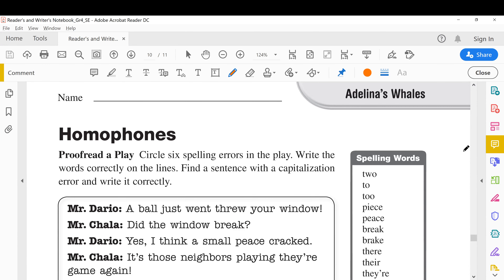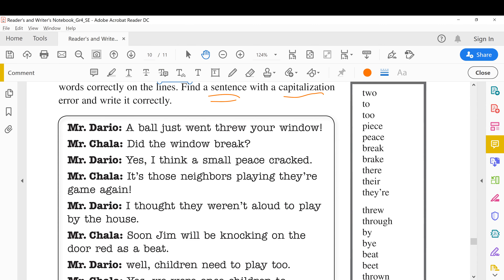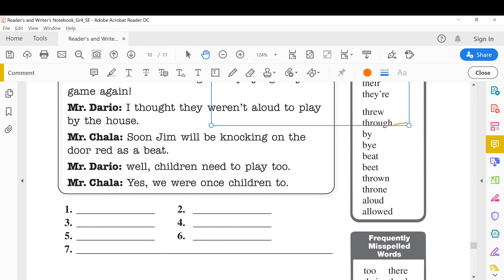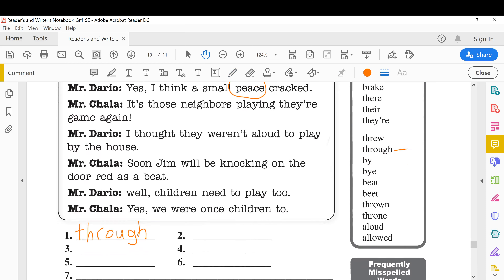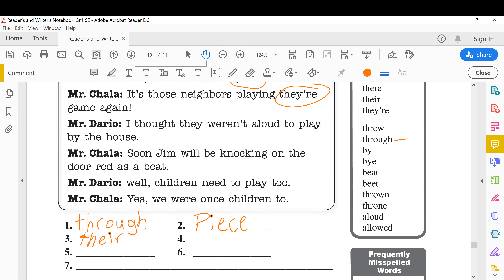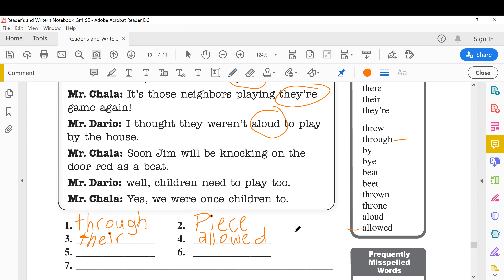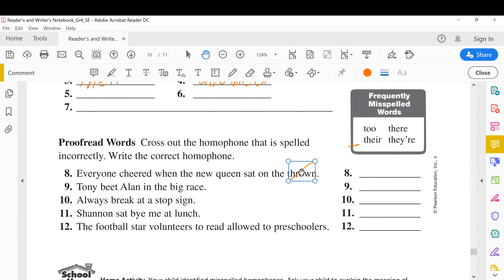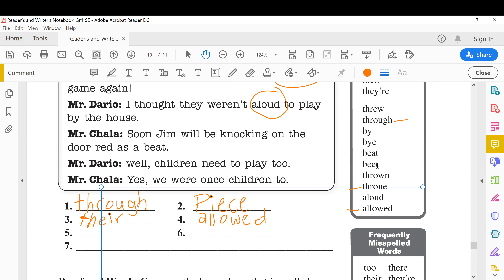Readers' and Writers' Notebook - Grade 4 - Spelling - Homophones - P. 198